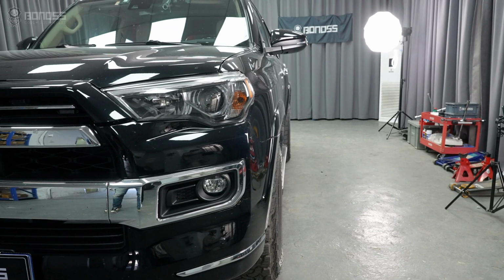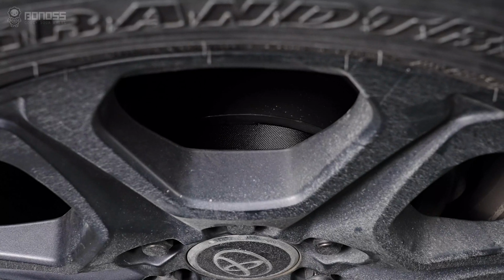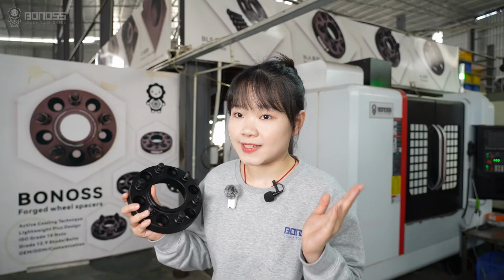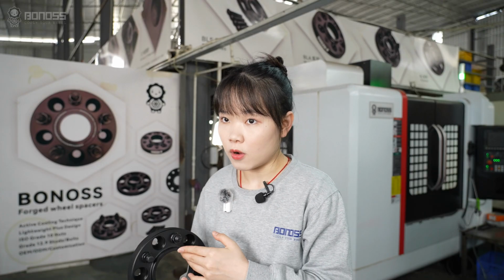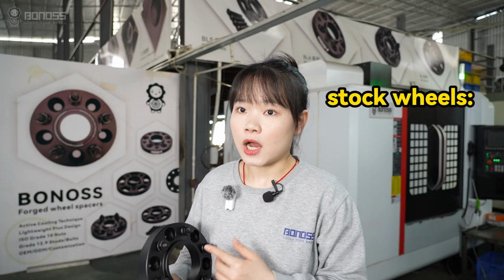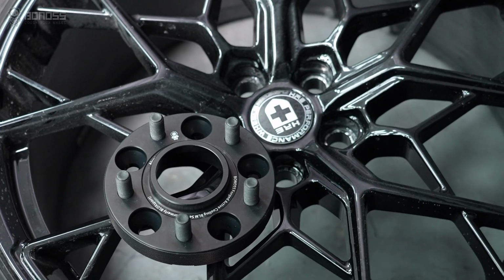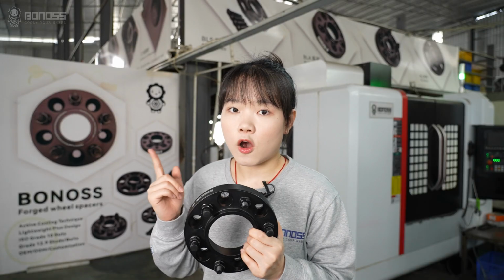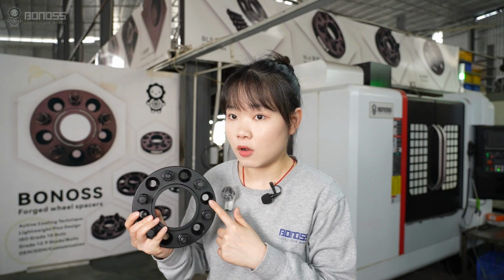Perfect 4Runner Fitment! Wheel Spacers & Aftermarket Wheels Explained - BONOSS Toyota Parts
Struggling with wheel offset on your Toyota 4Runner? In this video, we’re diving deep into how wheel spacers and aftermarket wheels work together to fix your stance ​like a pro. Whether you’re running stock suspension or a lifted setup, we’ll show you step-by-step how to calculate the perfect offset for your build—no guesswork needed.

If it is just for daily driving, then 6061-t6 spacers are enough.)

📄Information:
Work on: Toyota 4Runner
Material: Aluminum Alloy 6061-T6 / 7075-T6
Thickness: 25-50mm

(Hi, I’m Grace. For a better user experience, this article is original content uploaded by humans. It is not generated by Artificial intelligence (AI) Models or tools.)